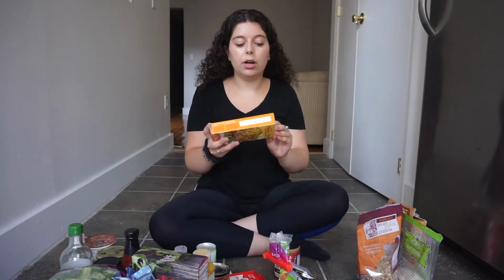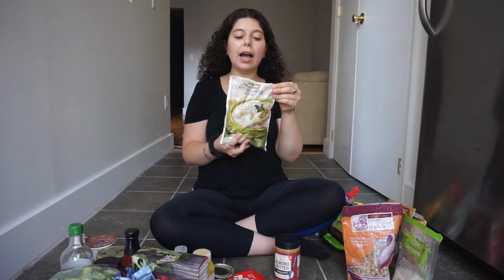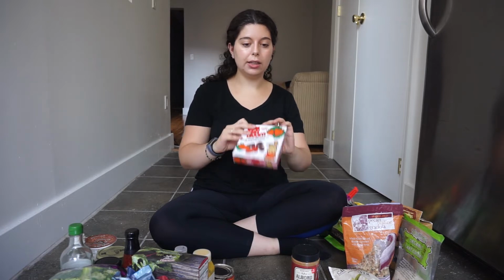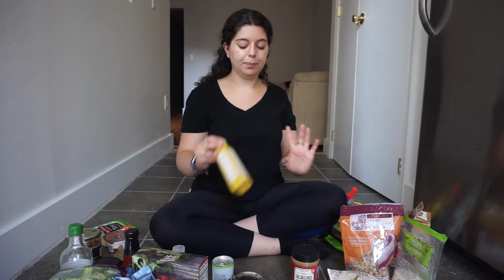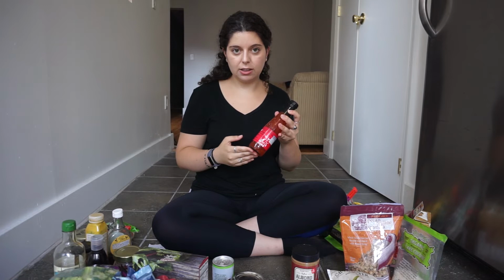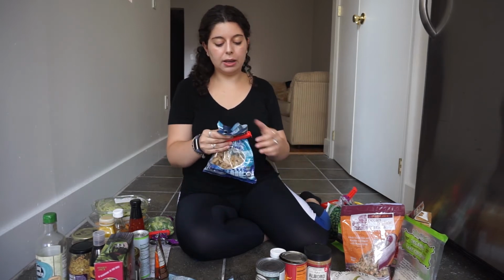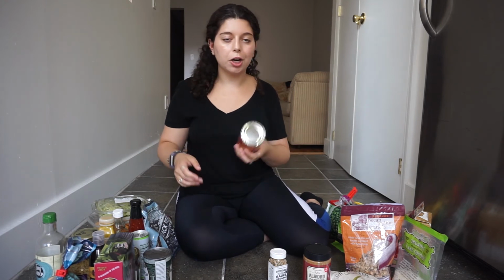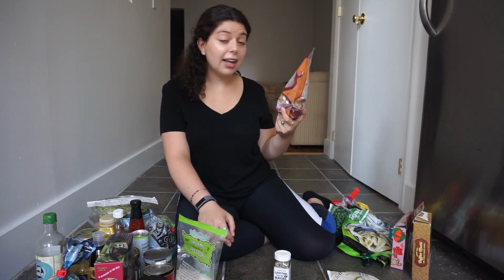HUGE Trader Joe's Grocery Haul + Favorites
This is a huge Trader Joe's grocery Haul + Favorites. This weeks Trader Joe's haul also includes some of my favorite products. The products in this video are items that I absolutely love and always try to keep in my kitchen.